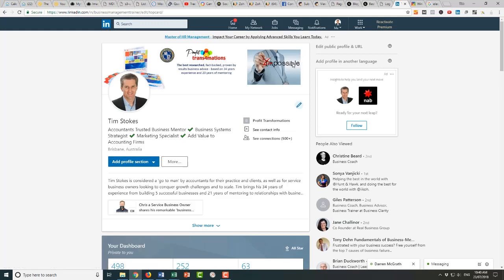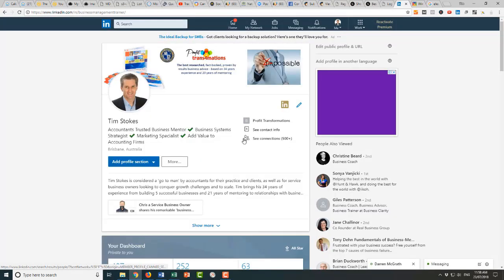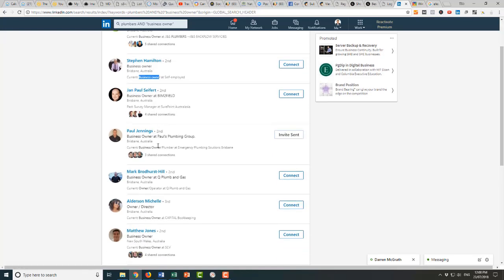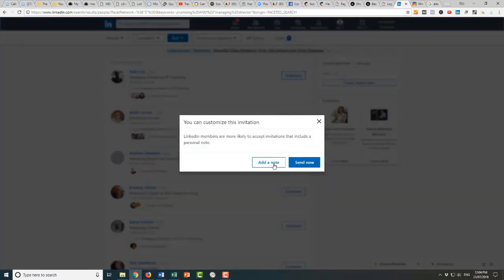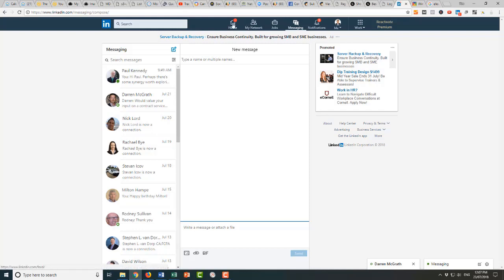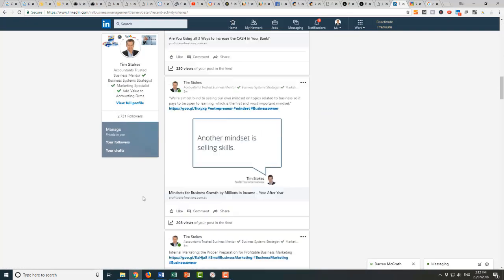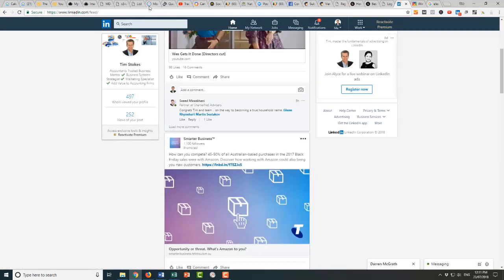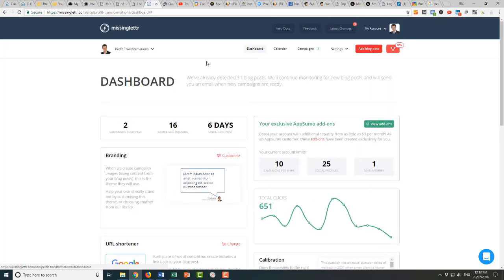LinkedIn Profile Setup, Advanced Searching and Posting (plus a special tool featured)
- LinkedIn is a powerful platform to generate leads - for free.

This video features the basics of setting up and using LinkedIn to build connections, message and interact with hot prospects with the free version of the platform.

To find out more about online lead generation, check out this page for a FREE marketing course - or consider investing in the Marketing Fast Track course.

The only course that covers the essentials of online marketing...
* website essential design ingredients (90% of sites don't have)
* 15 point checklist of website ingredients
* which website ingredients your business/industry must include
* What website developers DON'T do, but should, that you must know
* How to do SEO yourself, and save thousands
* Social media setup and essential starting points

This video is just scratching the surface of what you can do with LinkedIn.

Contact our office to find out more or to discuss your online marketing needs